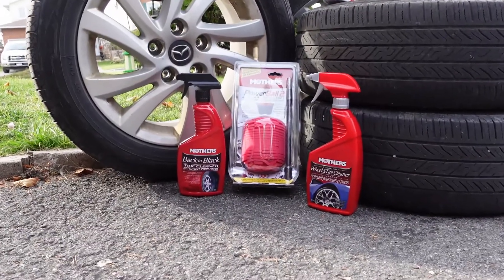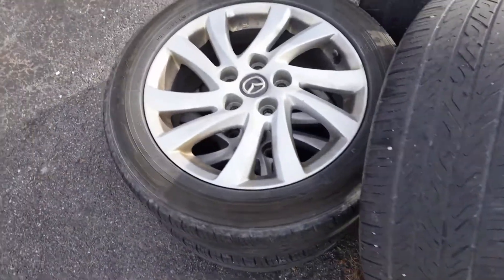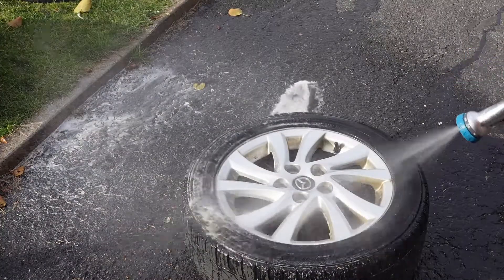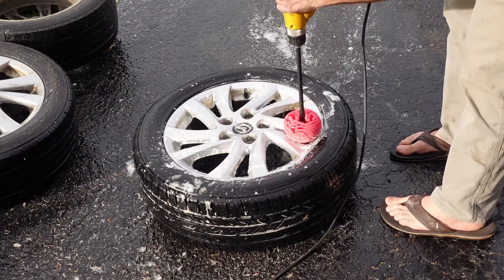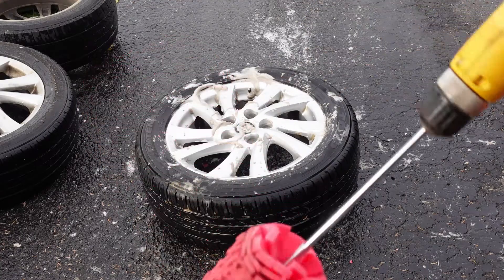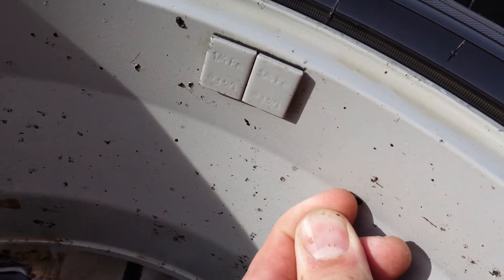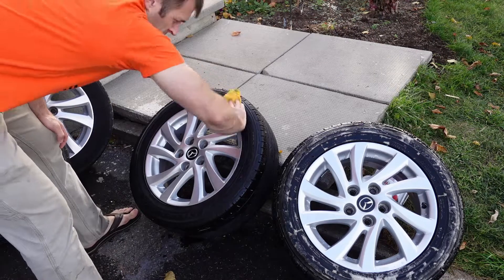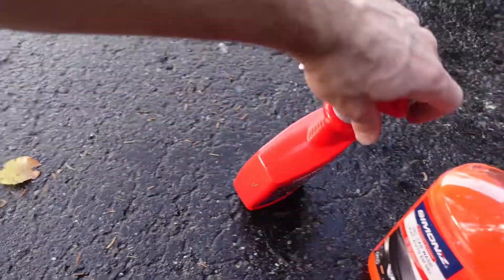Wheel and Tire Cleaning - Mother's Products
Before storing my summer wheels I try out some Mother's products to get them all clean and shiny for storage. In the end everything was clean, but the process to get there wasn't everything that I thought is would be.

Tools and Equipment used:
Mother's Amazon Store
Back to Black
Foamy Wheel Cleaner
Power Ball 2
Basic Dewalt Drill